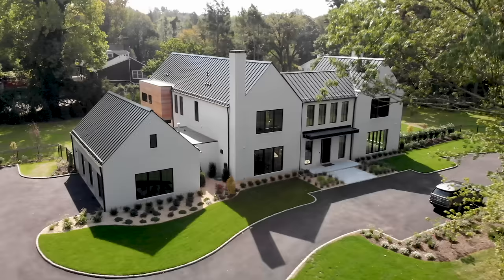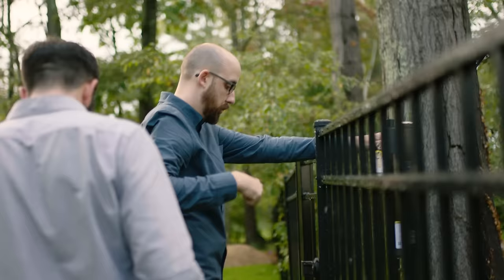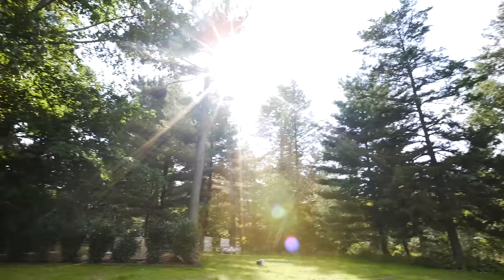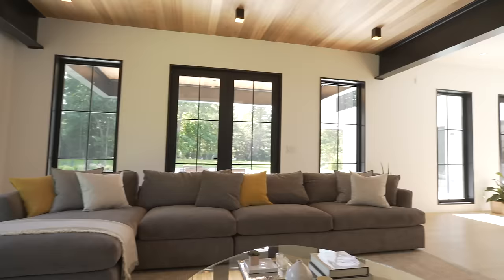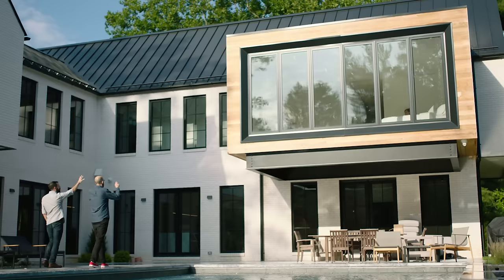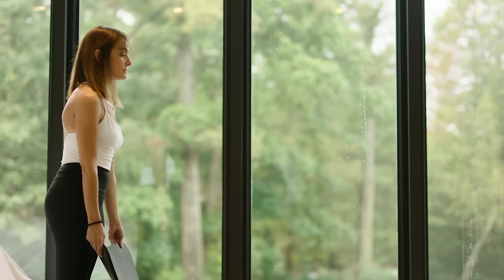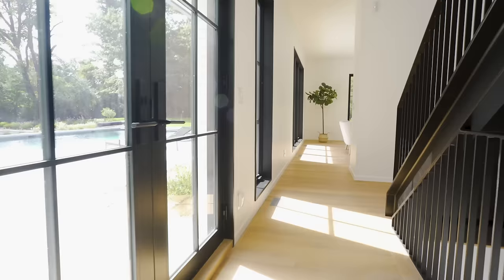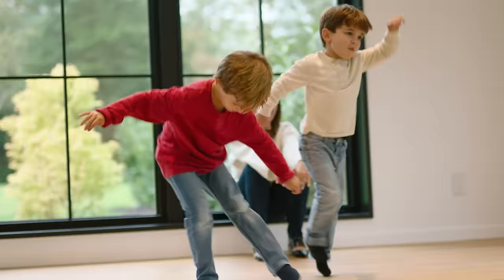Tour the Home from Netflix’s 'Leave The World Behind'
Step inside the Long Island residence that went from Dwell feature to feature film.